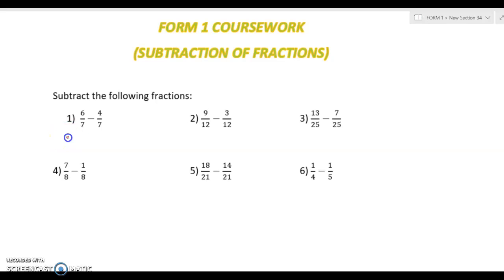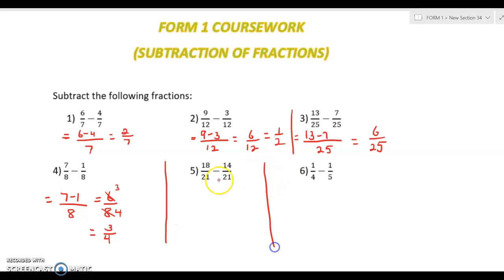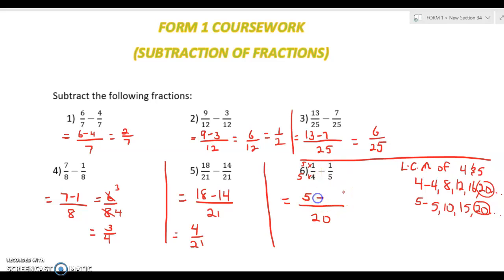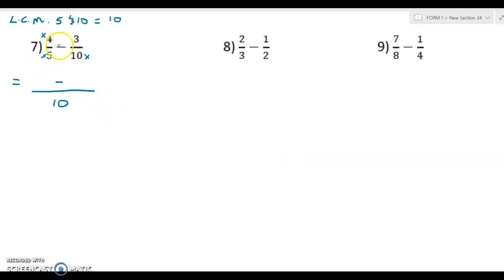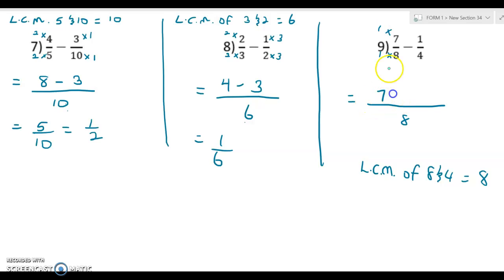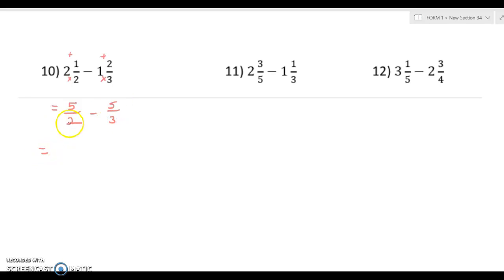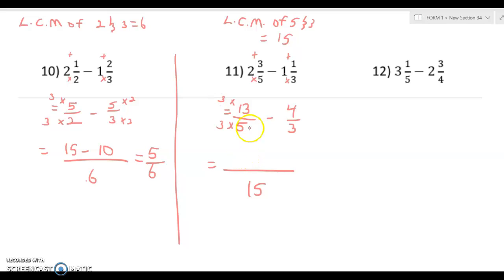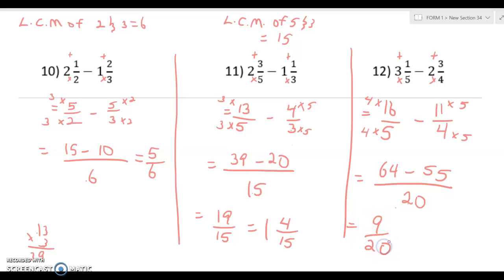FORM 1 Subtraction of Fractions Coursework Solutions